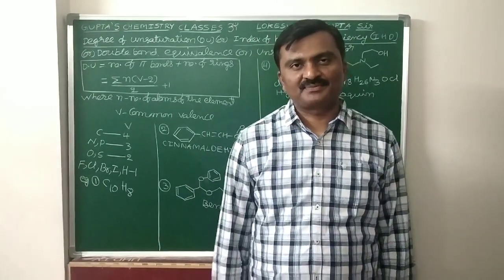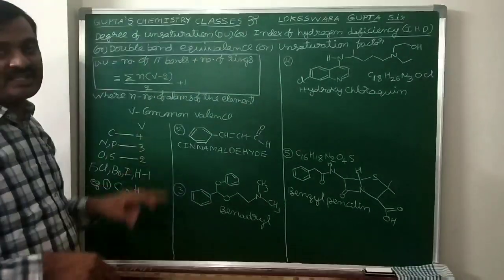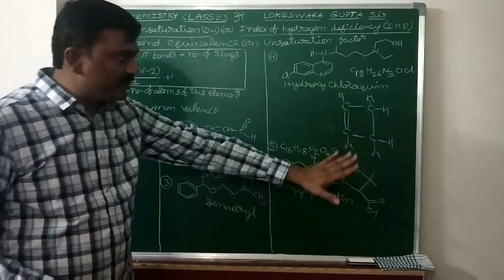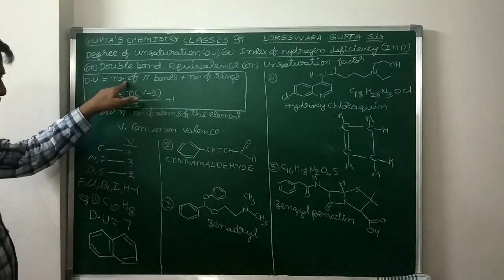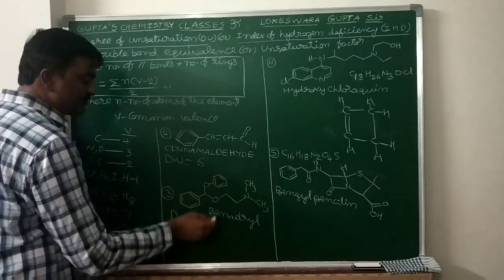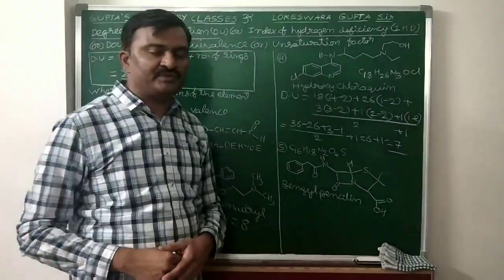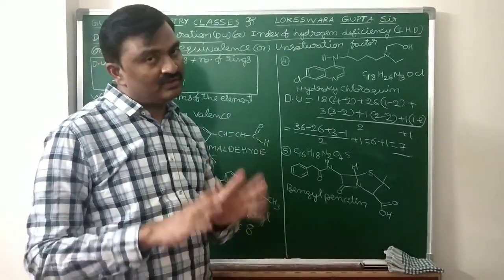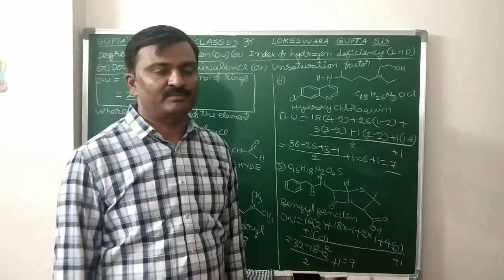Double Bond Equivalence || Index of Hydrogen Deficiency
Double bond equivalence explanation and calculation in Organic Chemistry.